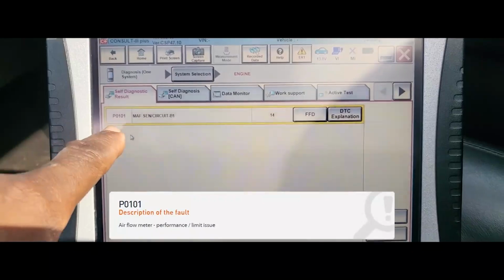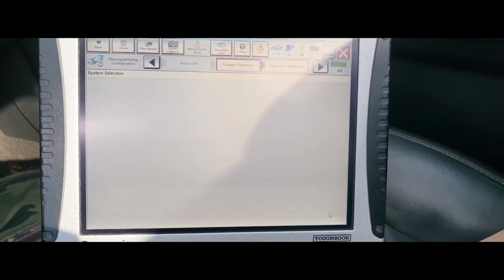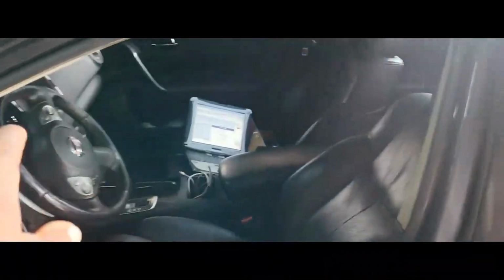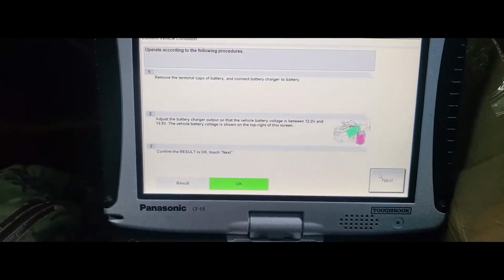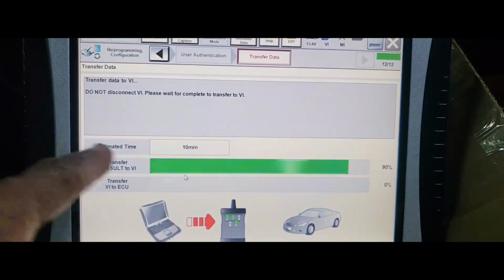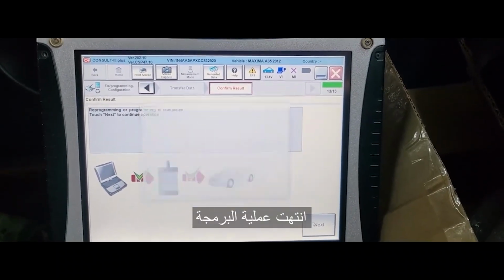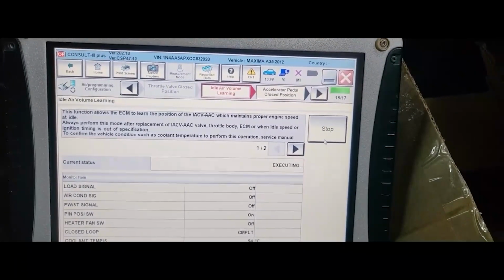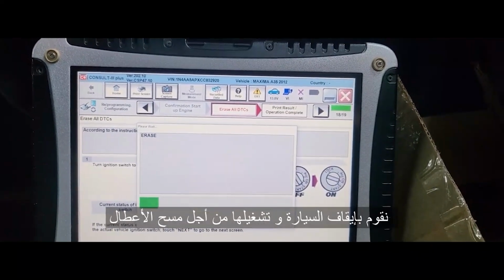مشكلة حساس الهواء و برمجة الكمبيوتر لحله Nissan Maxima 2012 ECU Reprogramming MAF ISSUE P0101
Garage Location

Product Store